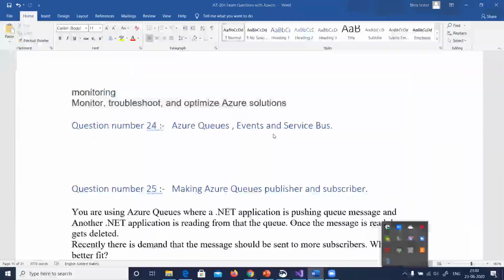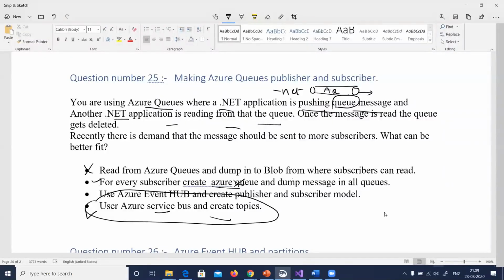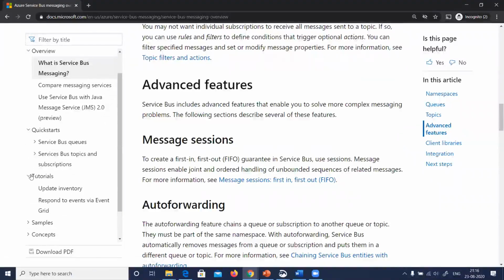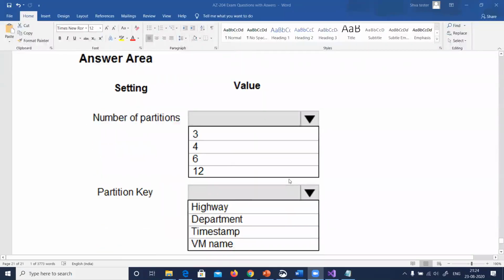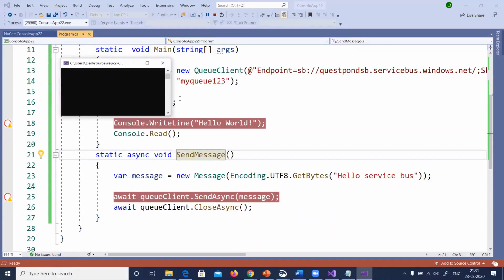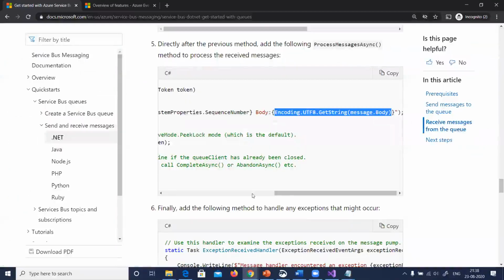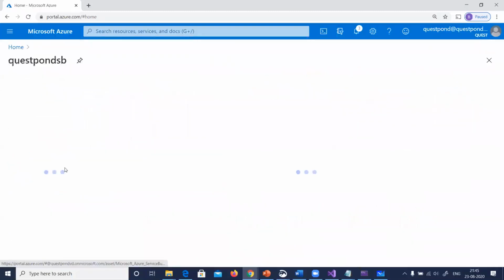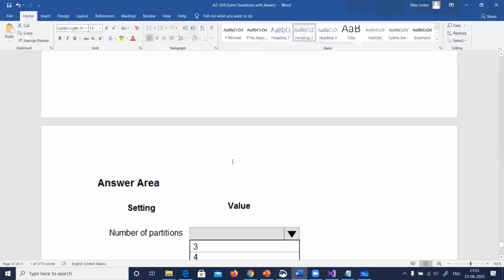Lab 16 AZ 204 Exam Preparation 23rd August 2020